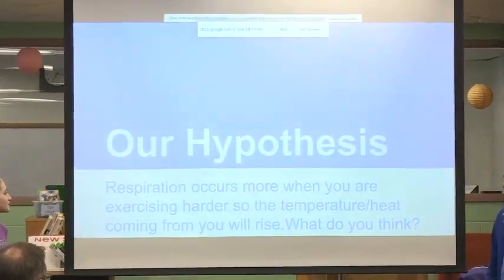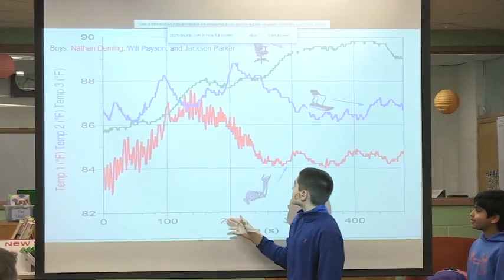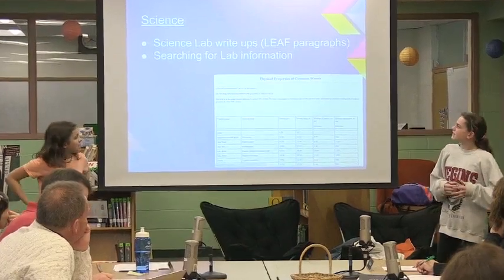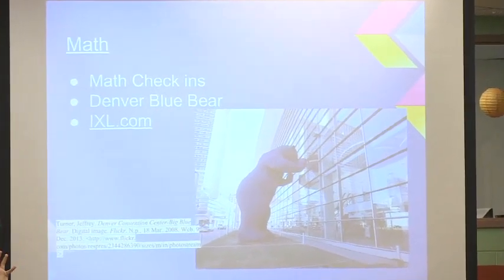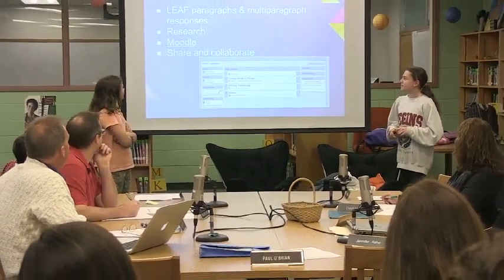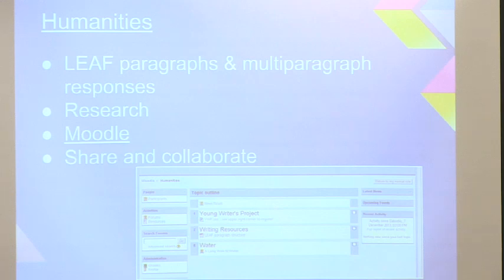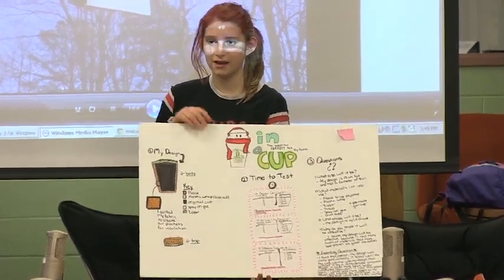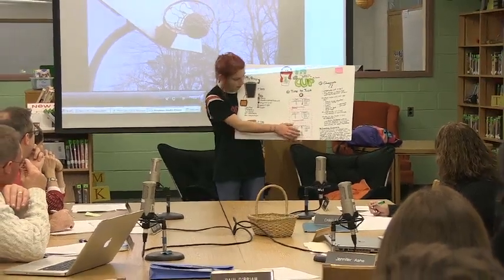Essex Junction Prudential Committee Meeting: December 9, 2013